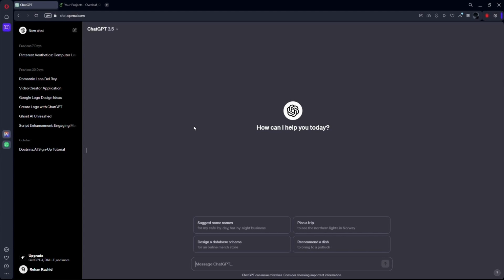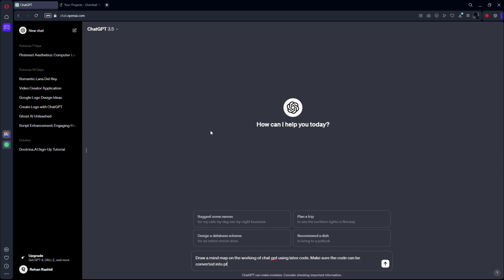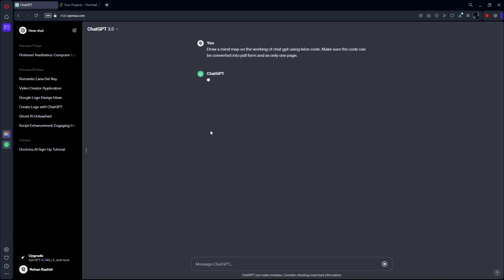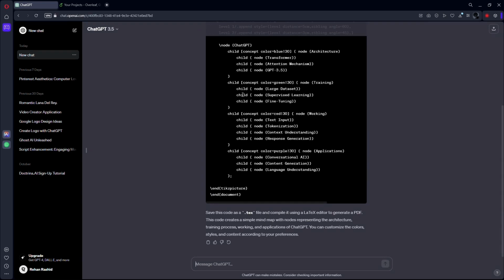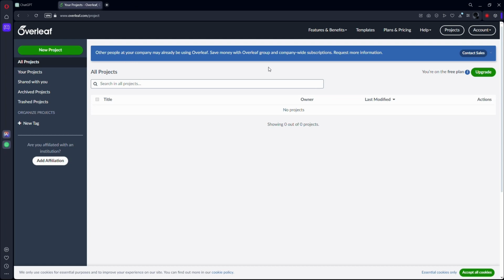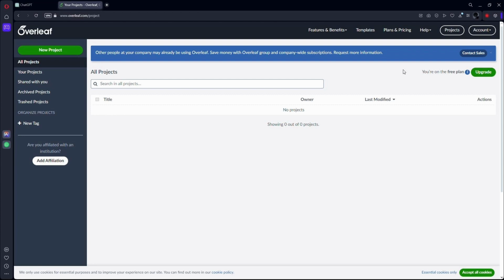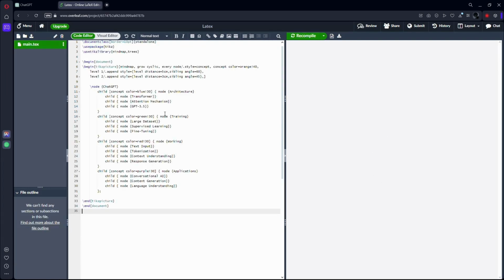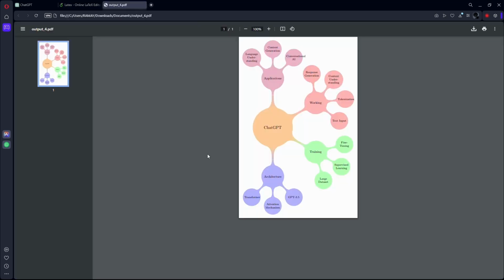How to Make Mind Maps in ChatGPT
How to Make Mind Map in ChatGPT: In this quick tutorial i explain step-by-step how to create mind map using ChatGPT.